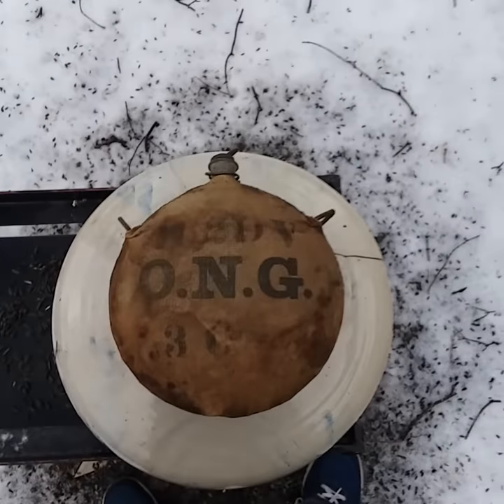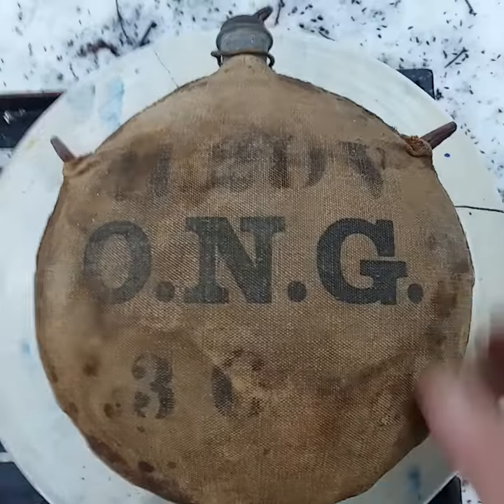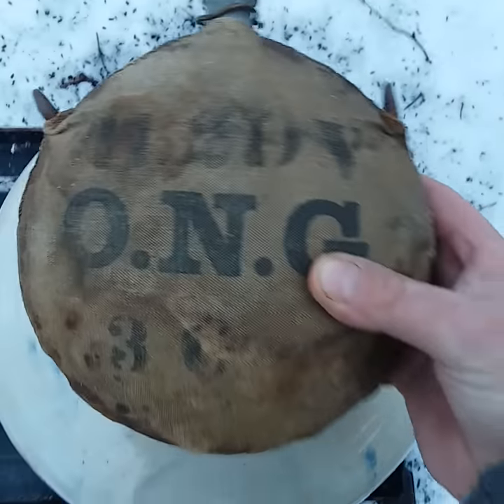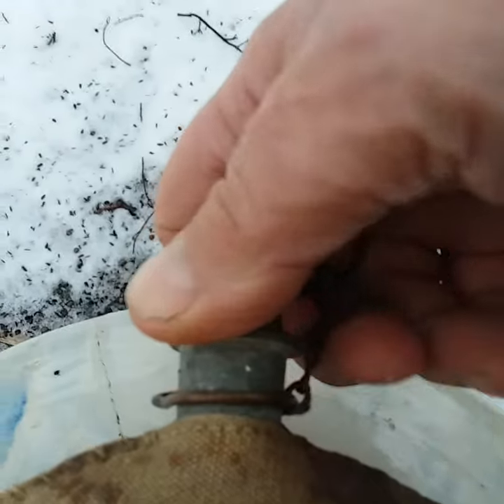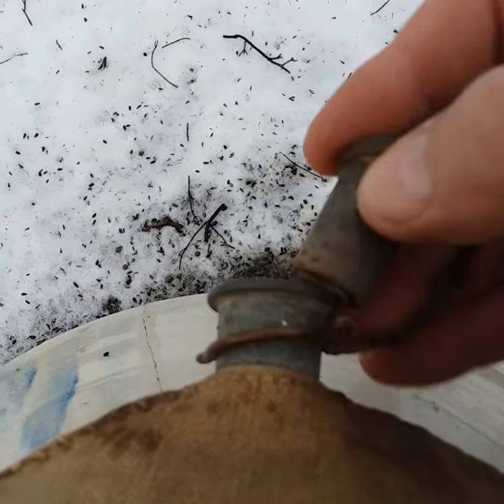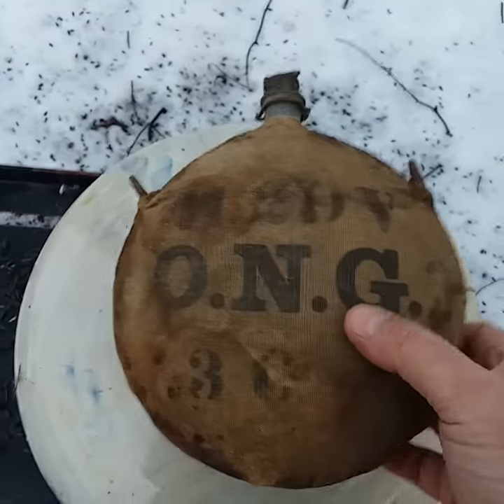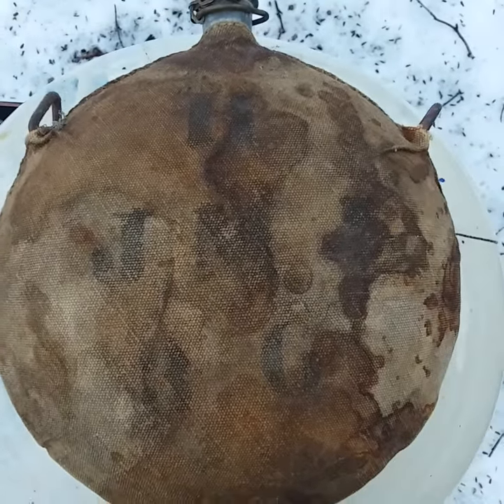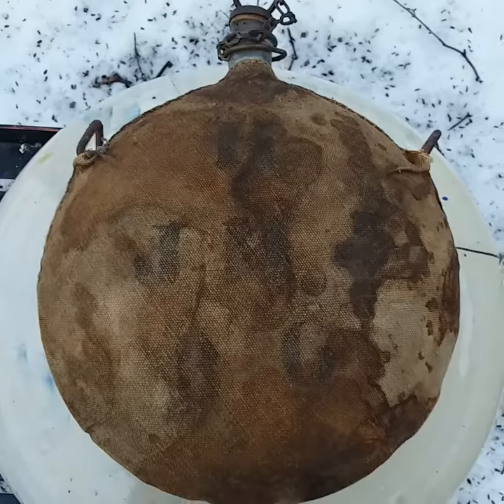Old military canteen is it civil war .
This is an old canteen from along time ago. If you have a clue when it dates from let me know.